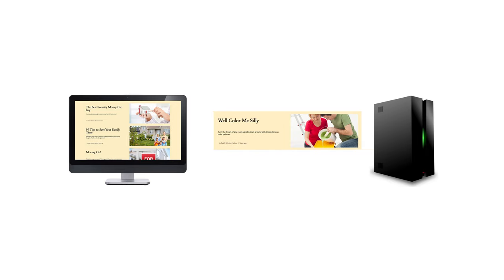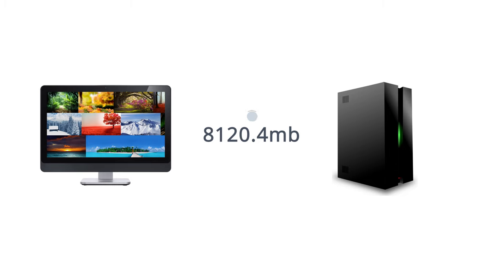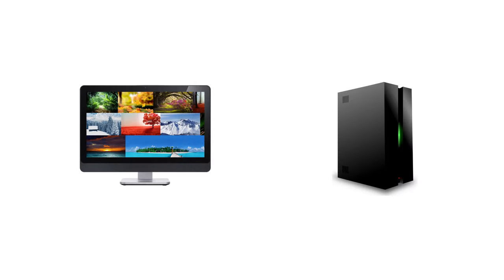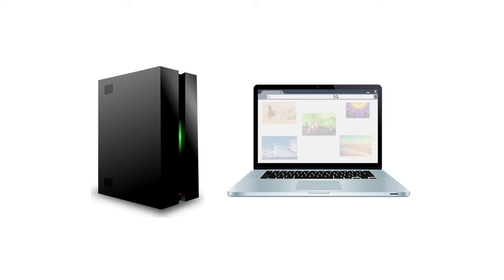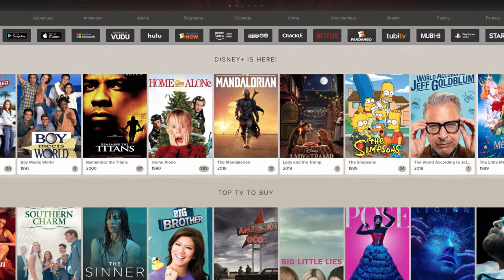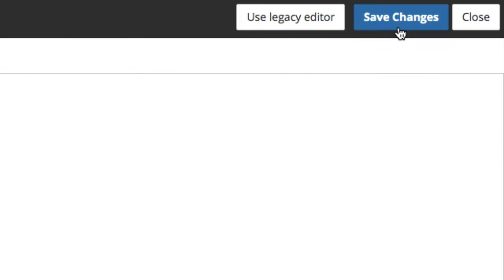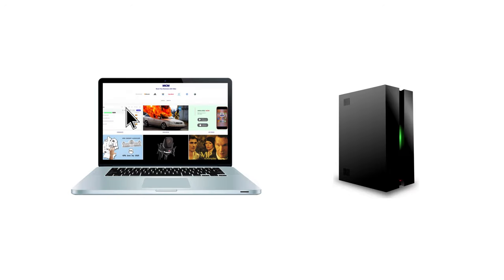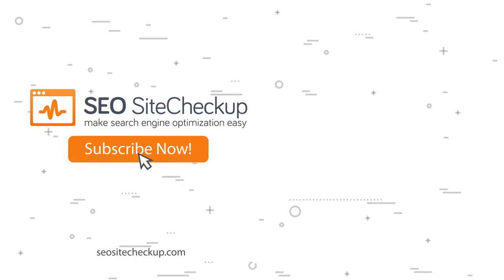How to Leverage Image Caching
In this video, you’ll hear some of the following:

"As you no doubt already know fetching data over a network is not just time-consuming and costly it also bears a huge impact on user experience the more data the slower and more expensive.It is even for a little blog you've got going if your audience base starts to grow then good for you traffic is awesome people are coming every day,But the more traffic you have the more time and money it costs to transfer all that data and even if you post new content every day for repeat visitors they're downloading that older content over and over again even though they're not rereading it over and over again it gets even worse for larger websites.

Just to look at your new content it's a huge waste to keep downloading all that old content over and over again. It's not just costly for you but it also dips into your users wallet as well if they're on a limited data plan for instance then it sucks for them when they visit your website and drain their bandwidth. When they don't have to not to mention related factors beyond just this pure data volume issue like all the different round trips between the users browser and your server which can experience delays holdups and other issues maybe they're rare maybe they're frequent in any case.

Set expiration headers for some of your content in this case your images this way that content will be cached by the users browser and saved until that expiration date instead of requesting it over and over again. So obviously less HTTP requests and less data transfer equals not only less bandwidth and cost but also faster load time which equals better functionality which usually equals lower bounce rates.More time spent on your site and all that good stuff that boosts your SEO ranking."